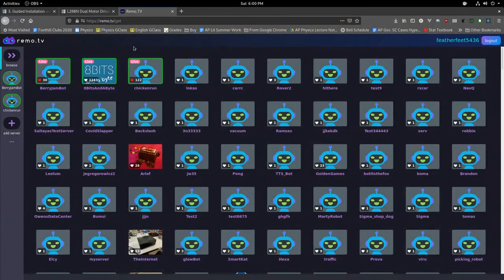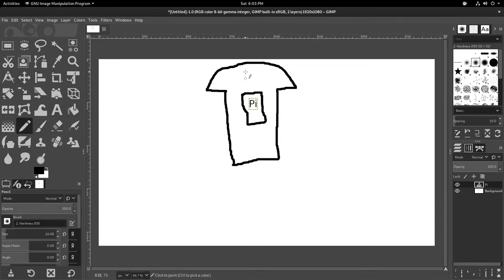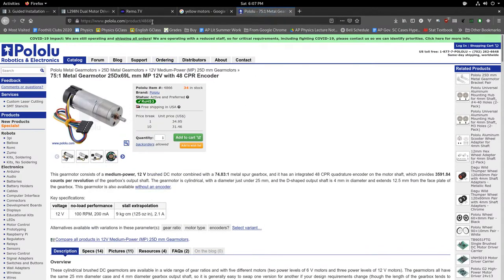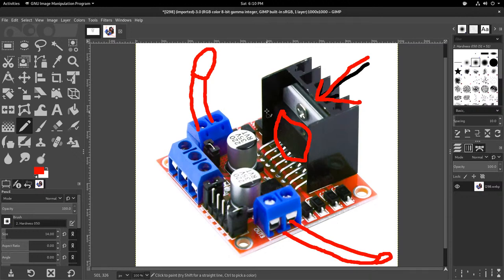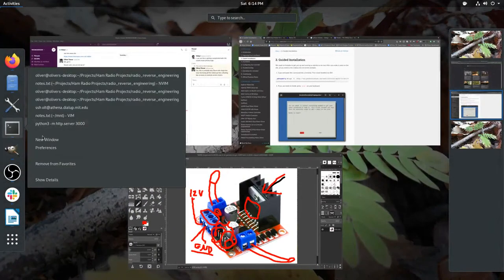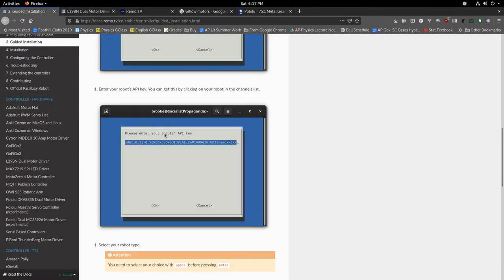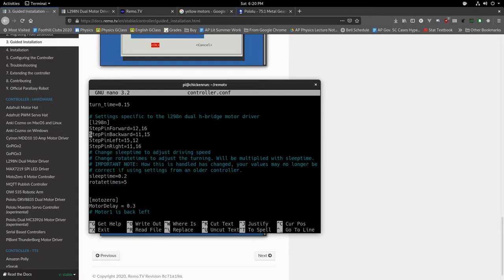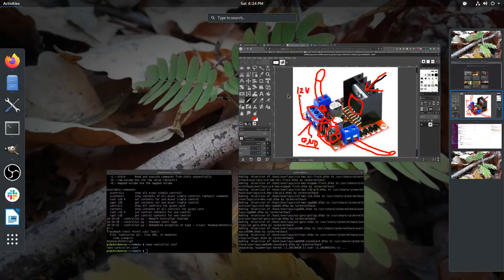YoungWonks Podcast #14: Build an Internet-Controlled Telepresence Robot in 20 Minutes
Always wanted to remotely pilot a robot over the Internet? Now, using Remo.TV's telerobotics platform, you can easily create a remote-controllable robot with a camera that can be streamed and controlled remotely. We will walk you through constructing a simple Remo-compatible robot and setting it up to be available online. No programming or soldering required!